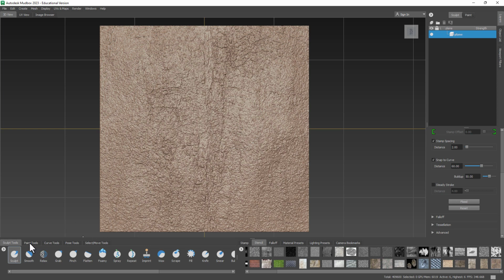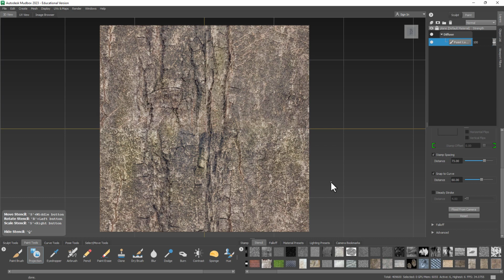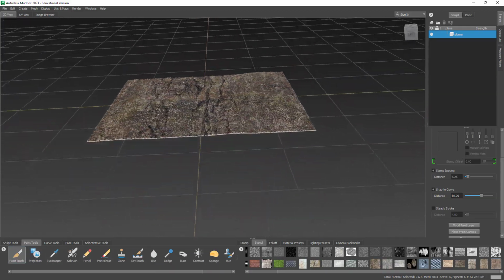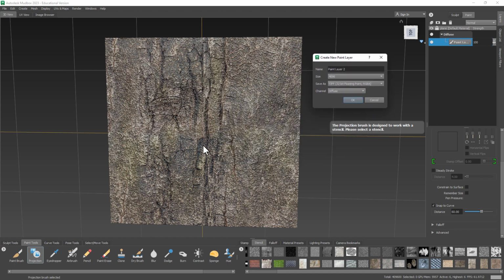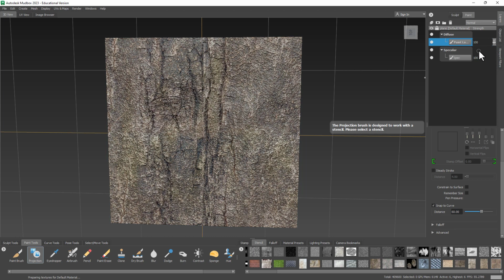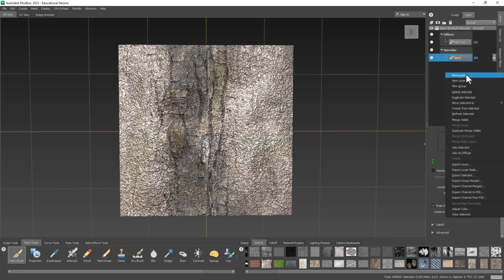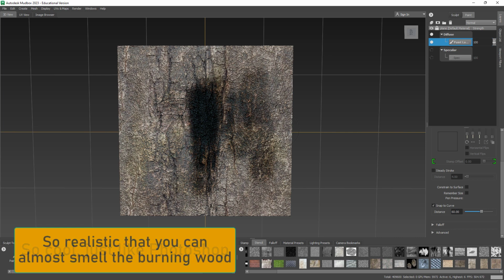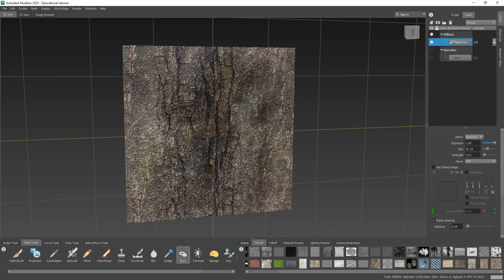The Fun Part: PBR Texture Painting, Editing - Mudbox PBR and Sculpting Part 4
An here is the method of painting textures, using the seamless texture I've created earlier. It's the FUN PART!

Using

Using